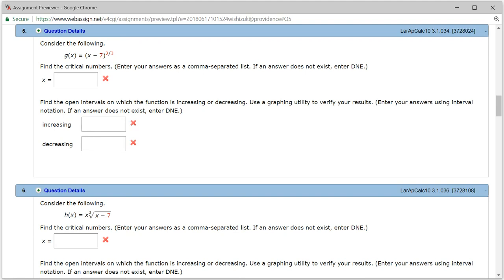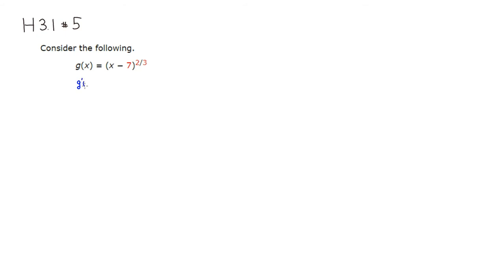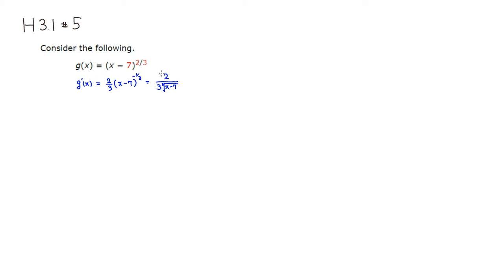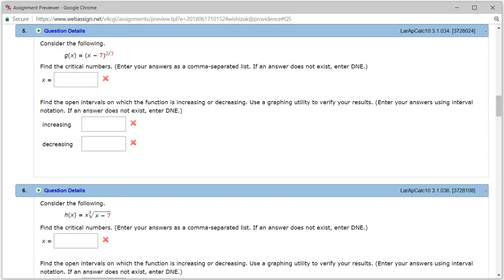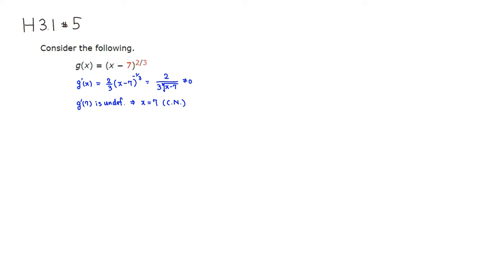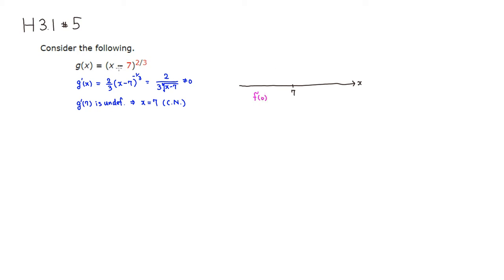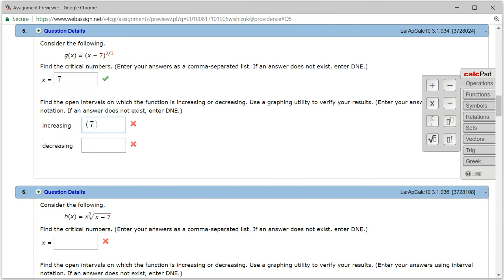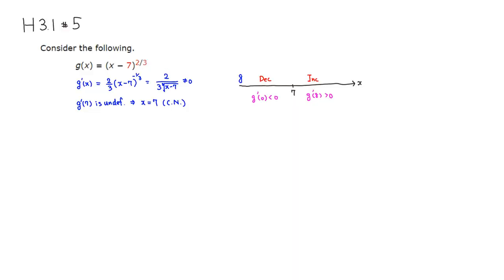How to Find Critical Numbers of Different Types - M109 H3.1 #5 (SU18)